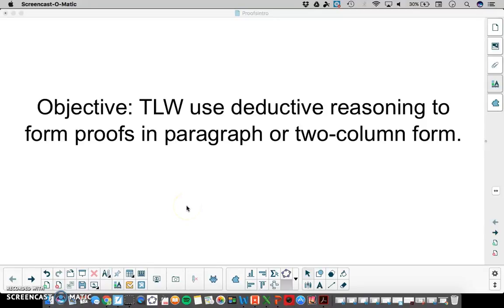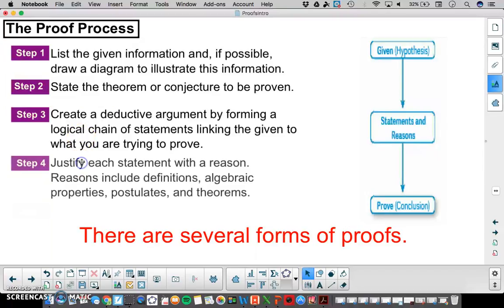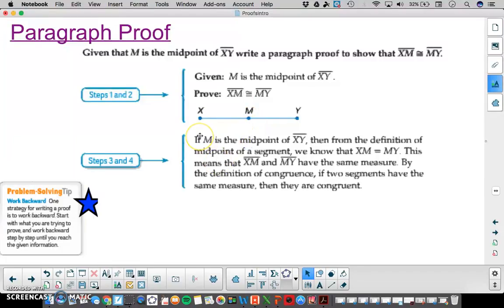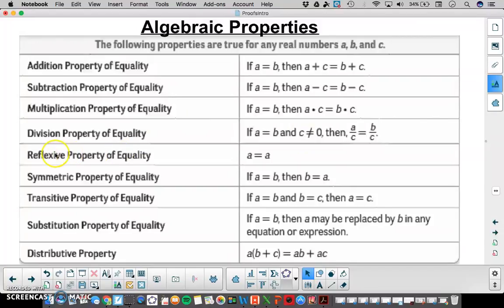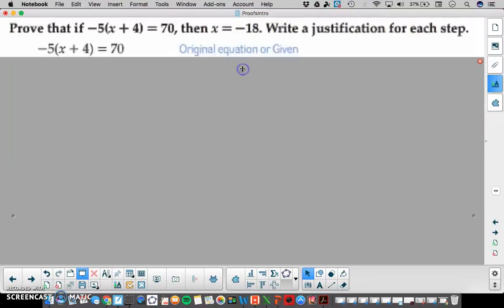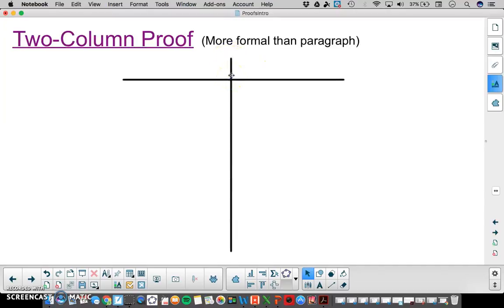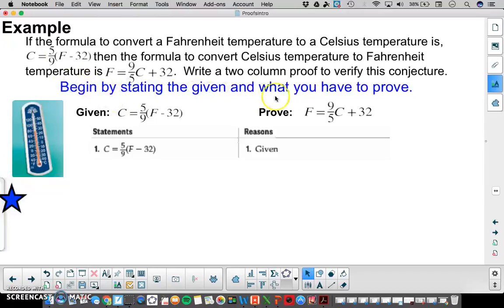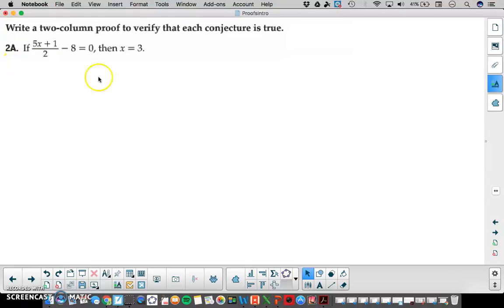Intro to Proof